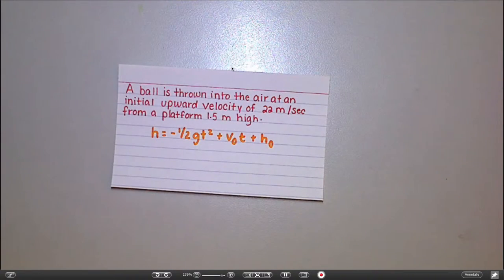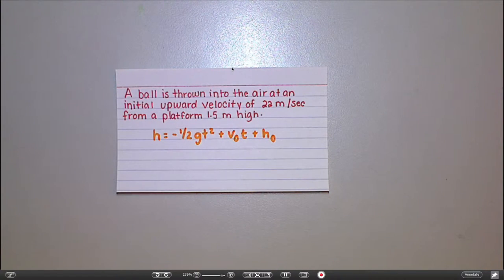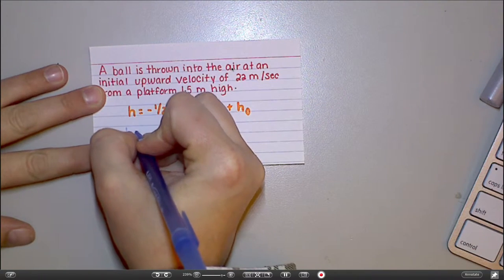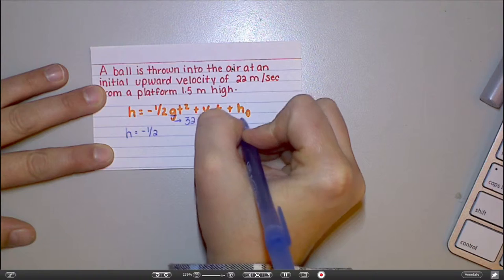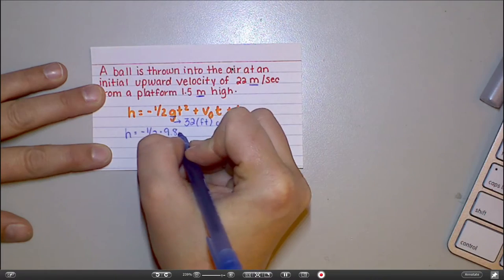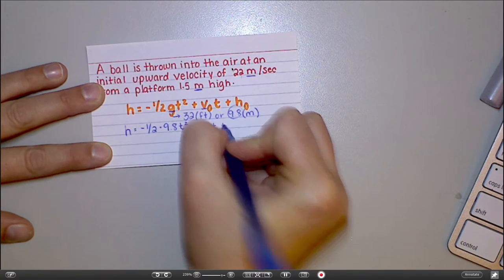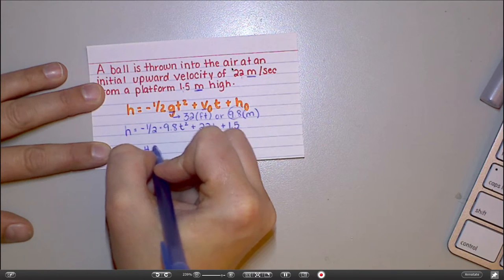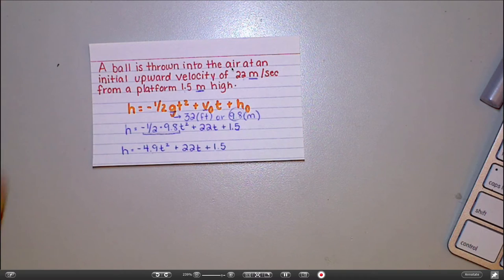Newton's Formula - Writing Equation